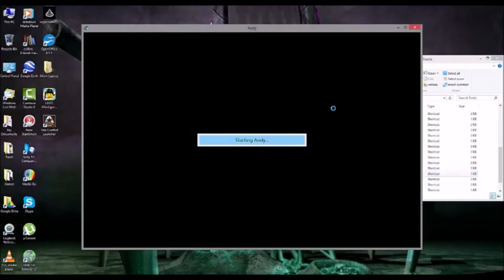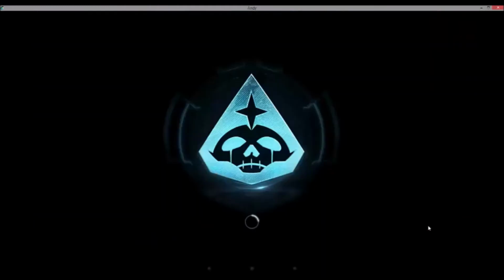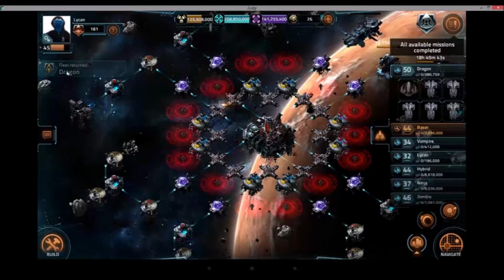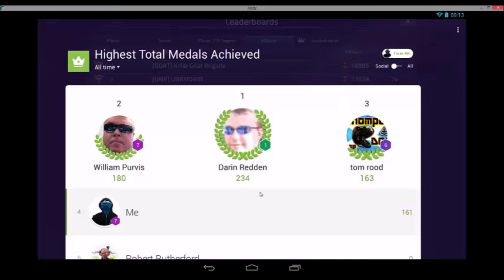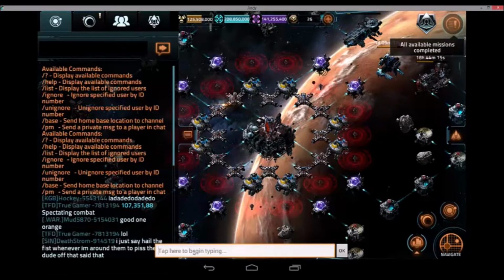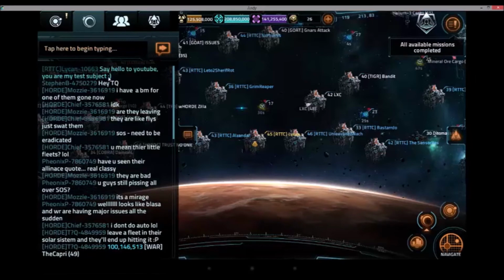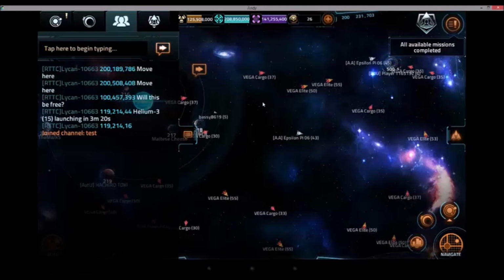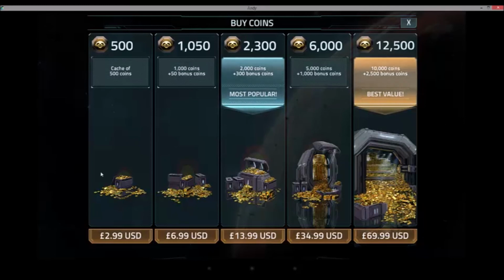Android UI Tutorial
A quick tutorial for Android User Interface, a little walkthrough, and a demonstration of chat functions

Kixeye.com
This video and information provided herein is not associated with sponsored or endorsed by KIXEYE.